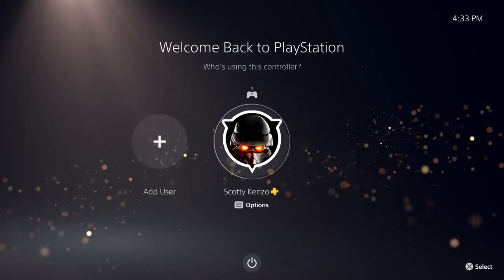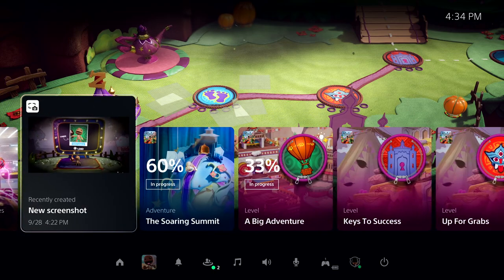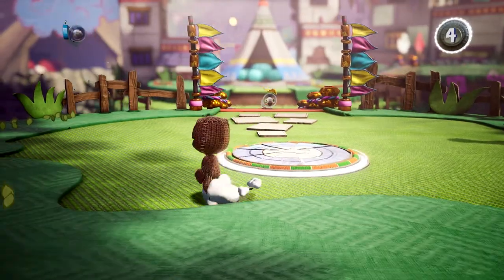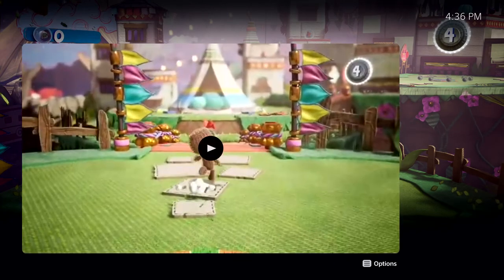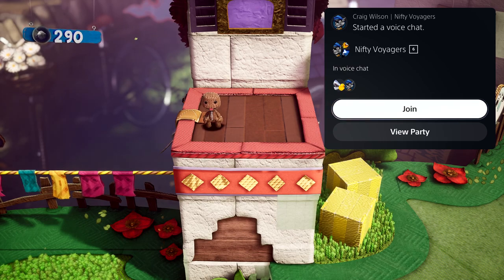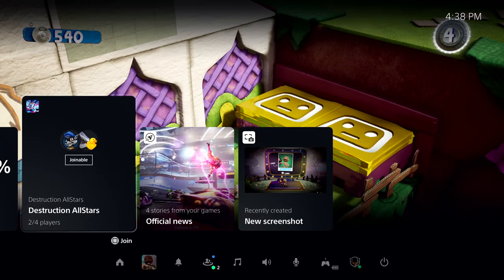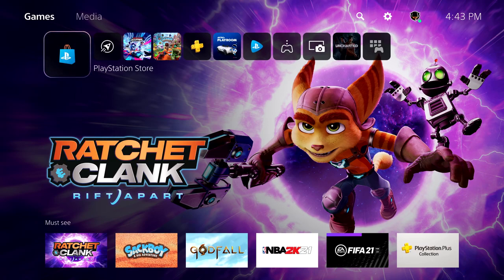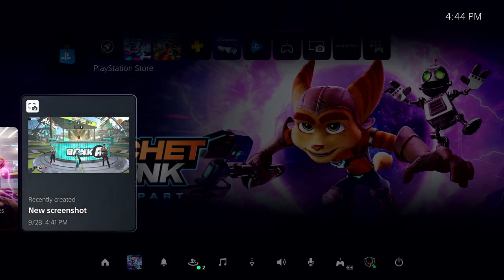First Look At The PlayStation 5 User Experience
Compare And Analyze The 1st Look At The PlayStation 5 User Experience For Good